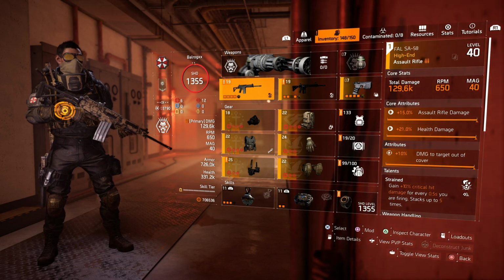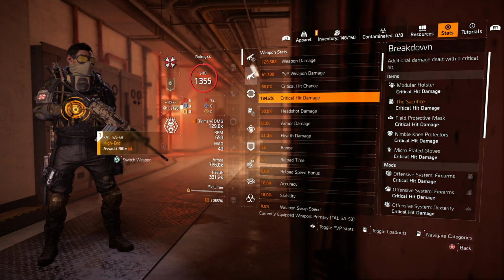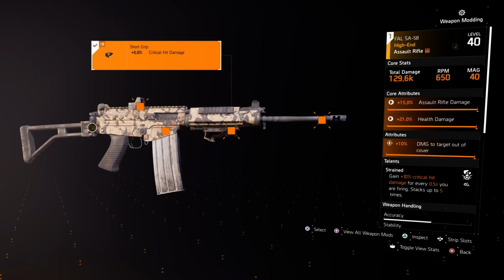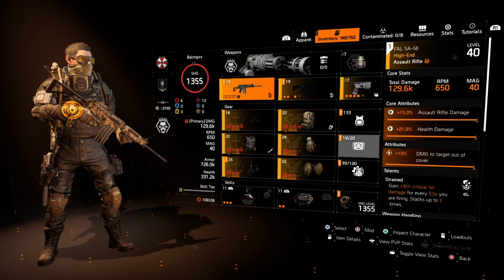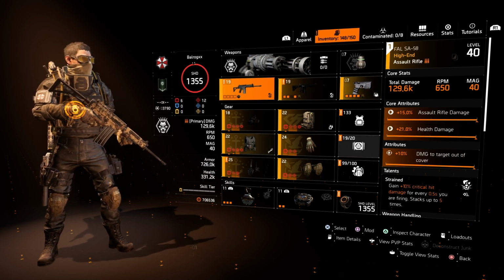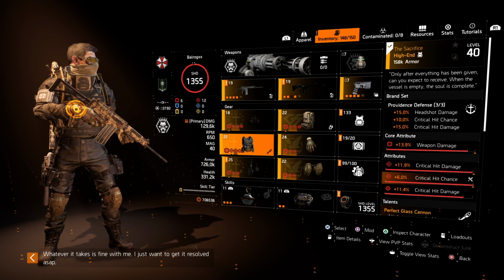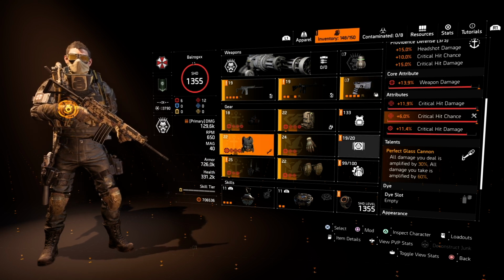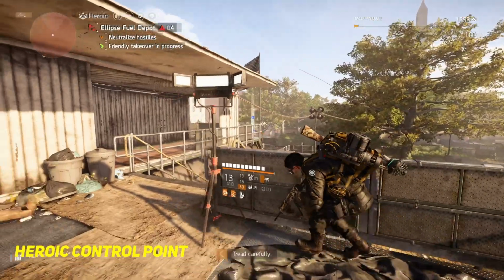The Division 2 - Best Assault Rifle - PVE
Hello my friends!!, So if you are looking for the best Assault Rifle in the game you need to try the FAL, and with a Critical Hit Damage Build for PVE it is an absolute beast. Check the video out to see where you can get your new FAL and what pieces are needed to get to +200% CHD and 60% CHC. Enjoy the video and be safe!.

0:00​ The Division 2 - Best Assault Rifle - PVE
1:07​ #1 Where to get the FAL?
2:12​ #2 FAL Overview
9:13​ #3 CHD DPS Build

Check other Builds and related videos i have created

About Balrogx:
Gamer, Web Designer, Super Noob Content Creator. I like to play games, have a laugh. Little bit of an introvert but working on it.